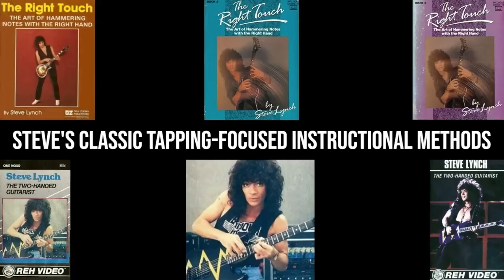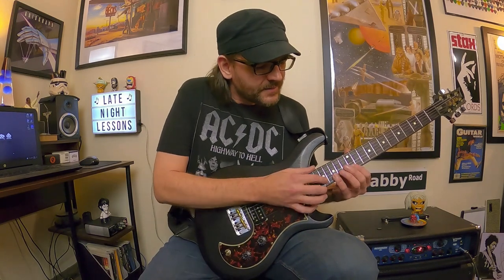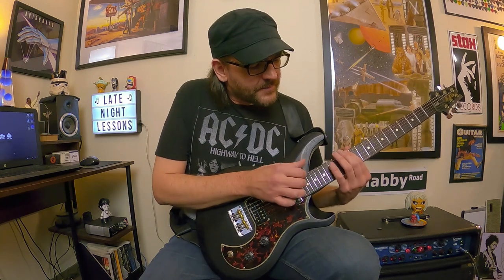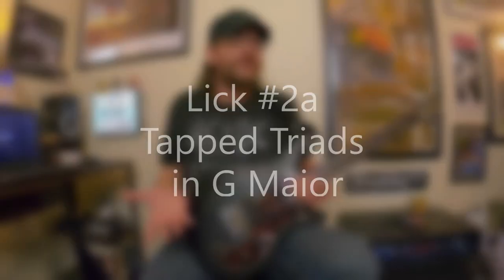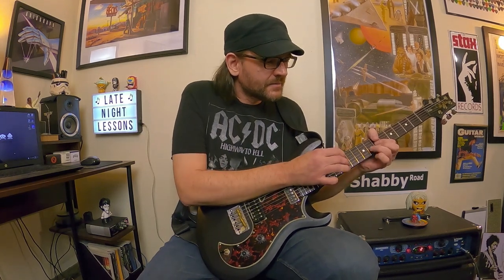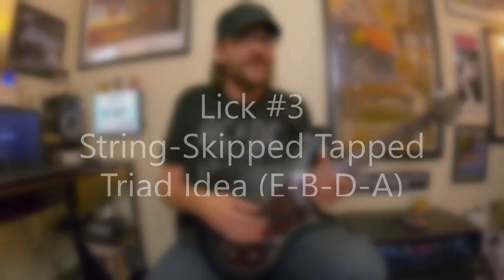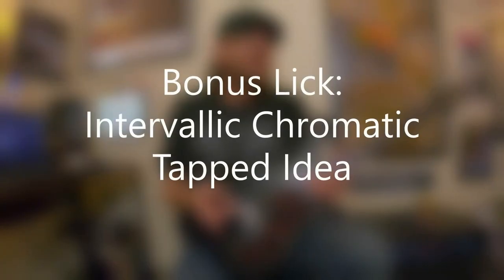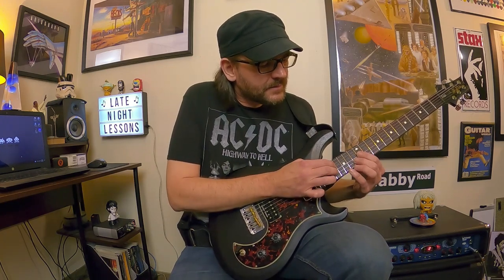3 Steve Lynch Licks From 1988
Hey everyone! Here's the next episode of Three-For-All with 3 Steve Lynch Licks From 1988. I've had a number of requests for some of Steve Lynch's ideas and the music of Autograph, so I figured we'd tackle some of his licks first with this eye-opening and fretboard-expanding lesson - so let's dive in!

This lesson features a number of interesting and useful tapping licks/ideas from Steve's long-lost REH instructional video from 1988 'The Two-Handed Guitarist,' so if you're a tapper, there are plenty of slick ideas to grab in this lesson! These ideas include a tapped minor pentatonic scale along with a tapped sequence using the same fingering/idea, a series of tapped triads in the key of G major, a tapped triad chord progression idea, a string-skipped tapping lick using triads, an intervallic chromatic-based tapping idea, and much more!

If you're a Steve Lynch/Autograph fan, a fan of tapping, or just a guitarist searching for some new or left-field ideas to practice and tackle - this lesson is totally for you!